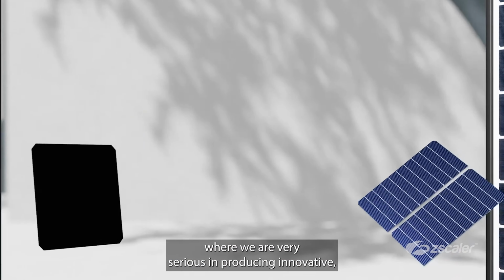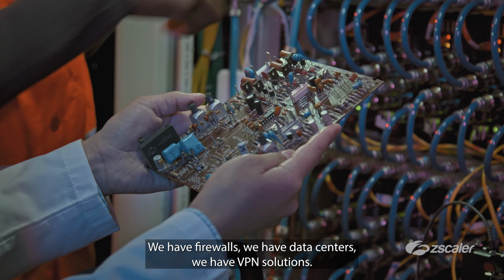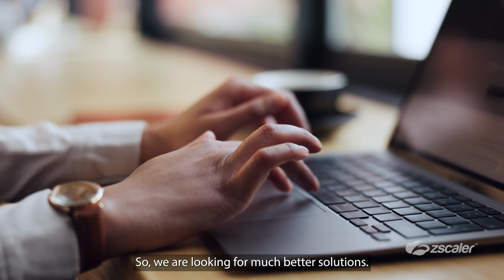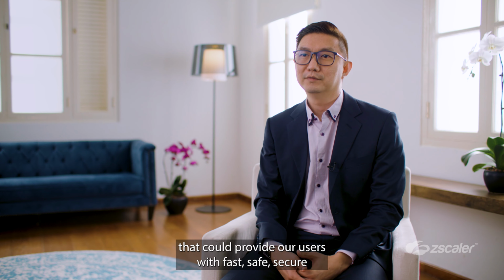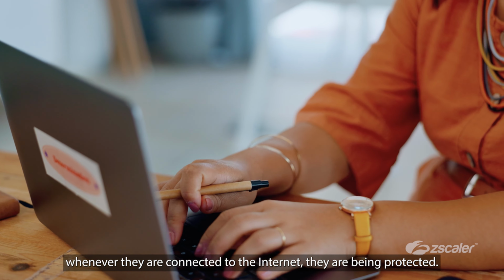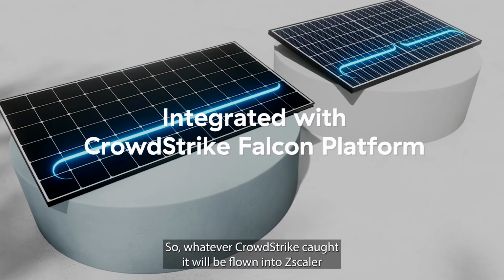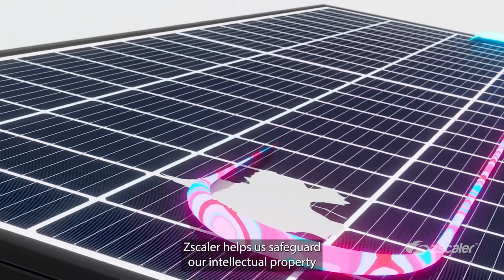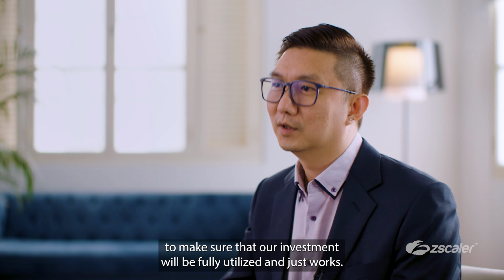Maxeon Ensures Safe, Secure Access with Zero Trust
Maxeon, a global leader in solar cells and solar panel manufacturing, set a goal to replace their legacy VPNs and firewalls with a future-proof SSE solution that could provide users with fast, safe, secure access to the internet and SaaS applications. Watch this video to hear from Stephen Gani, CISO of Maxeon, as he shares how the Zscaler + CrowdStrike integration helps the company securely connect 5,000 employees in 16 countries as well as prevent millions of policy violations and security threats. ZCloudCollective&nbsp;